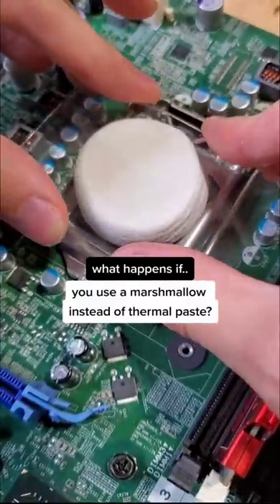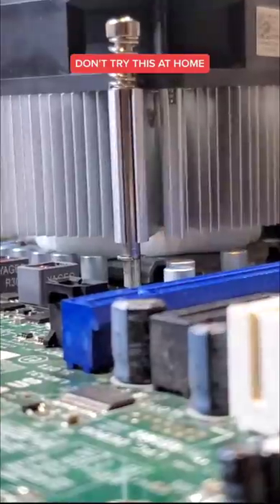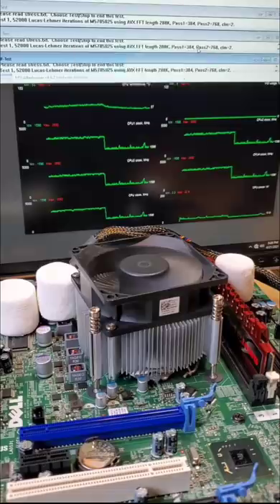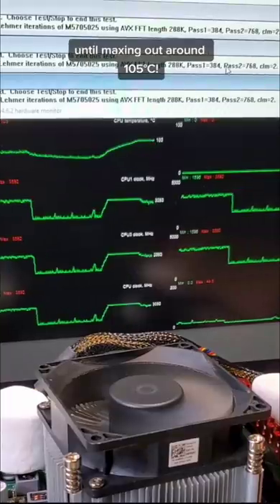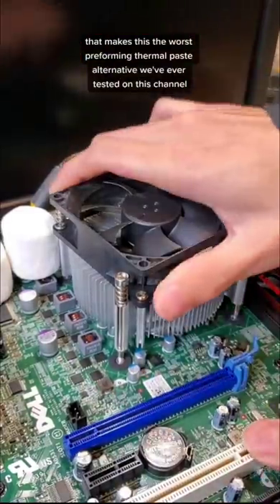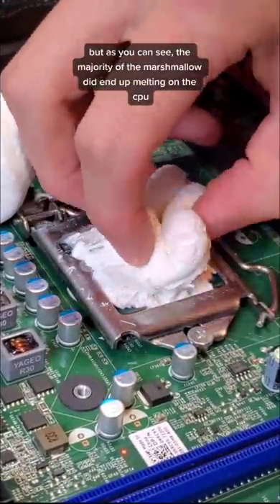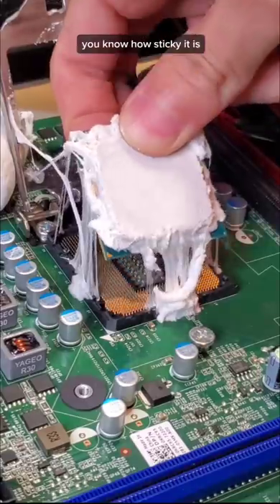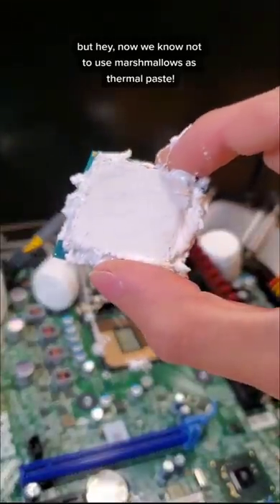Using a Marshmallow as Thermal Paste